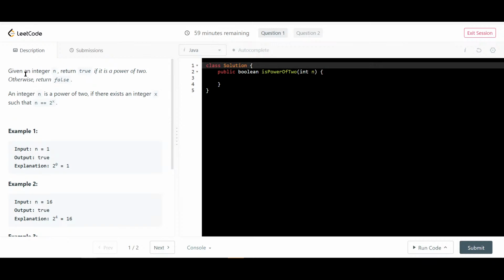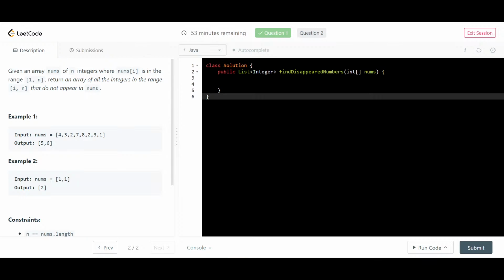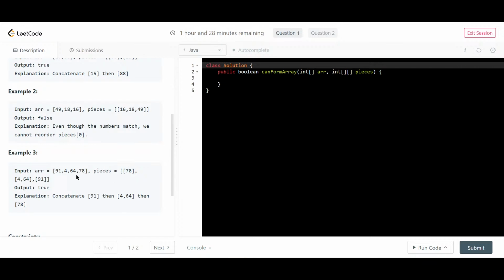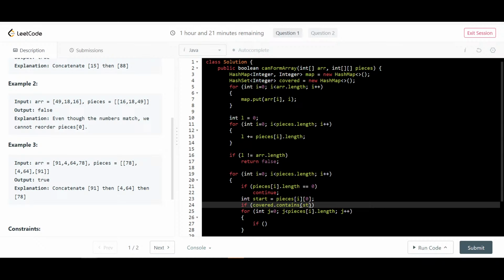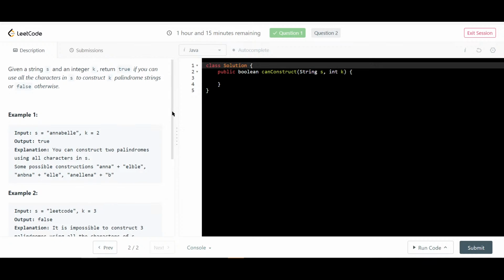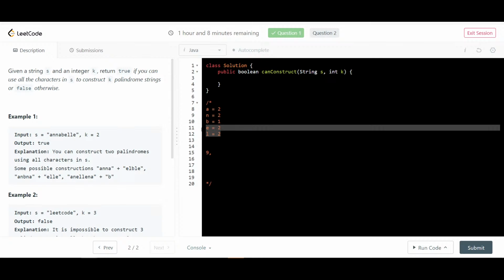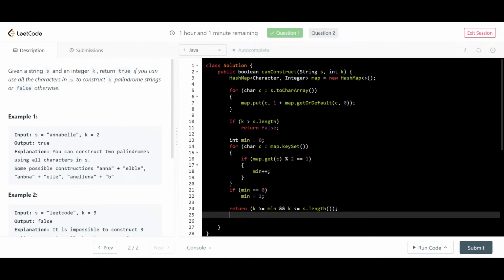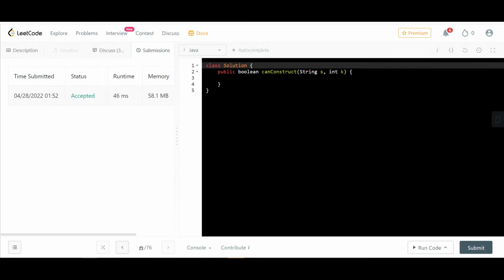Live Coding Assessment